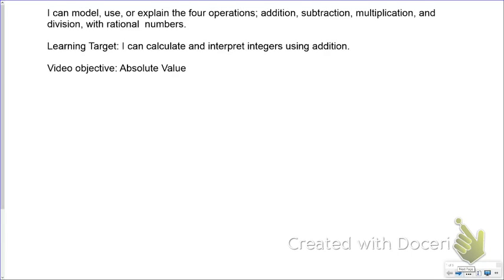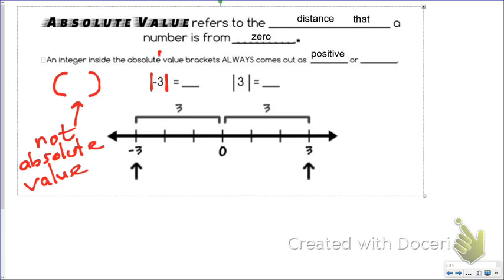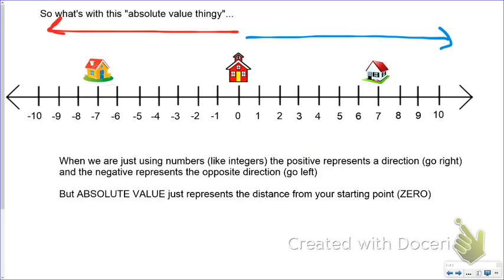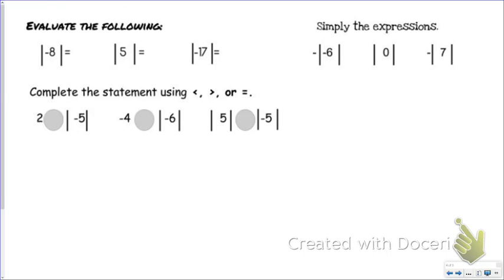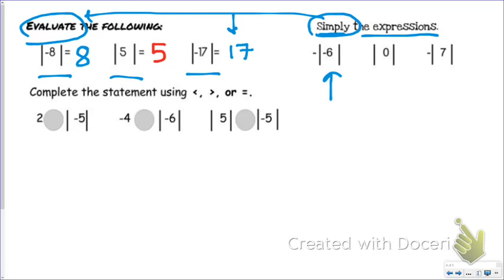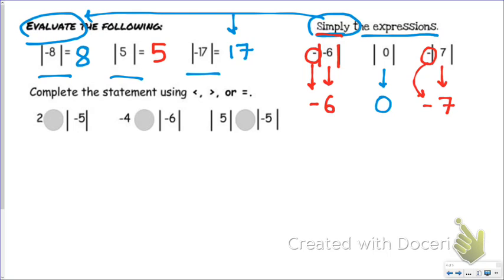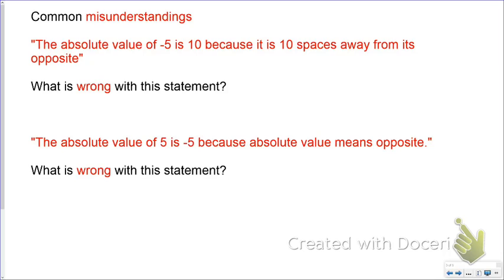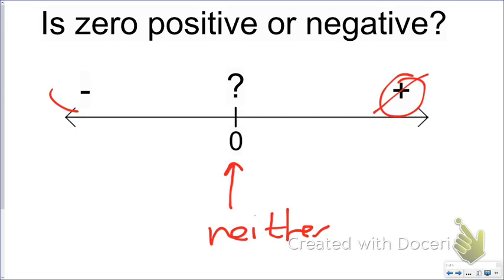1.1 Introduction to Absolute Value